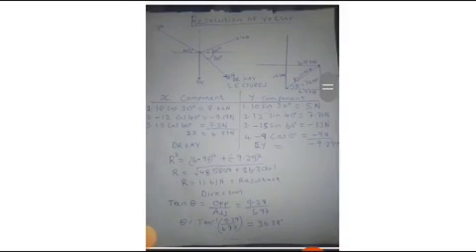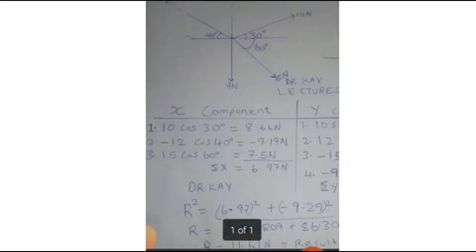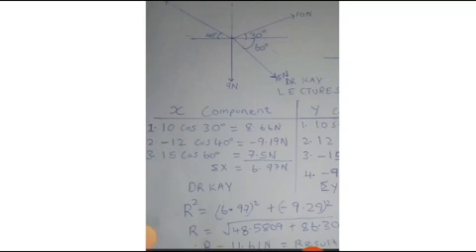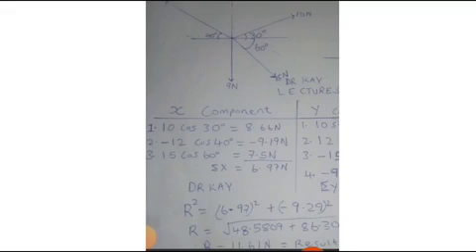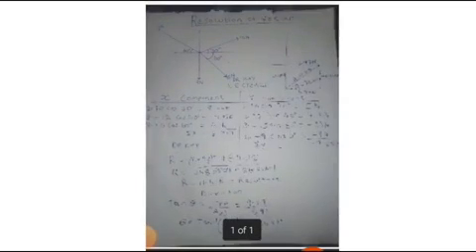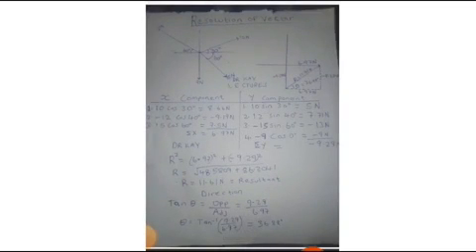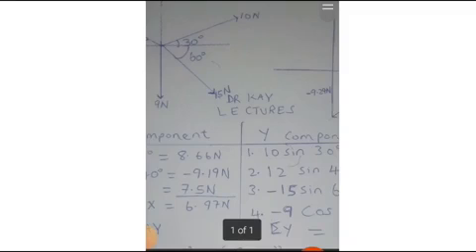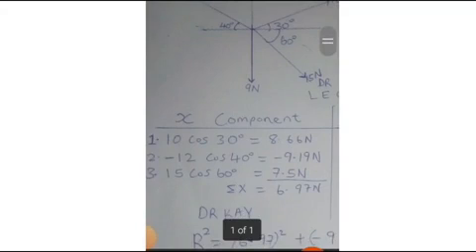Resolution of vectors 1 a